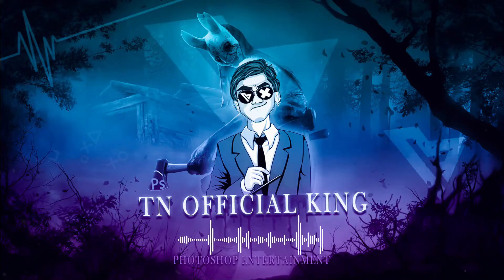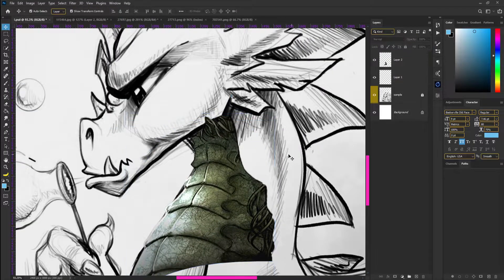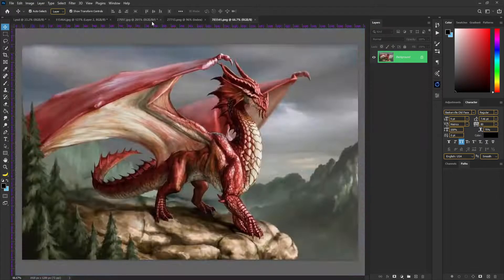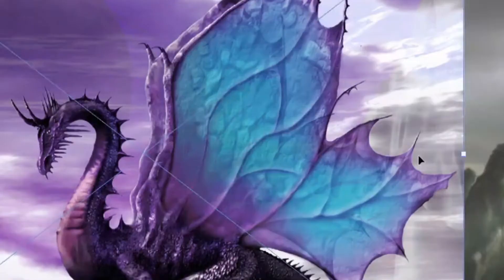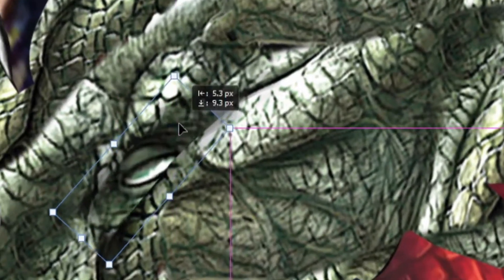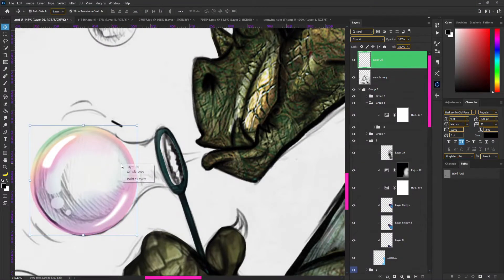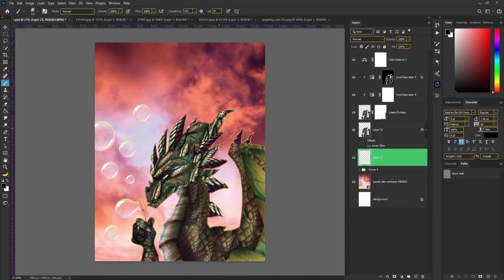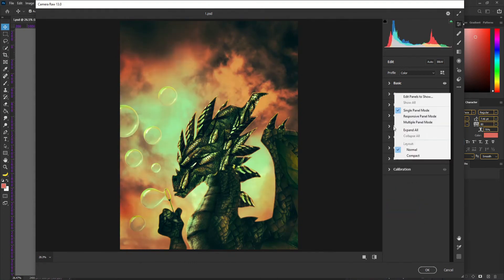Photoshopping YOUR Drawings! | Realistified! S1E1 | Photoshop Tutorial In Tamil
In this Video, we will also look at some exceptions and workarounds for situations when this technique might be challenging to apply. I hope this video helps you.
I hope you enjoy my video In this brand new episode of EditingYourPhotos​ we have some pretty cool pictures to edit!